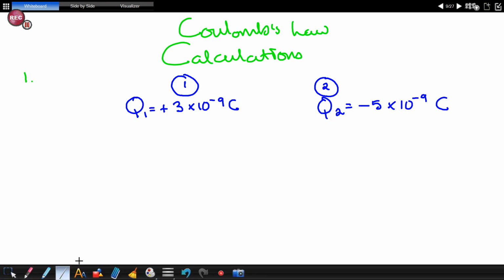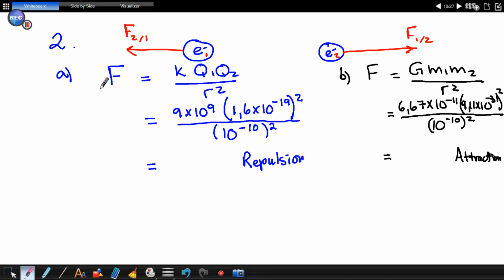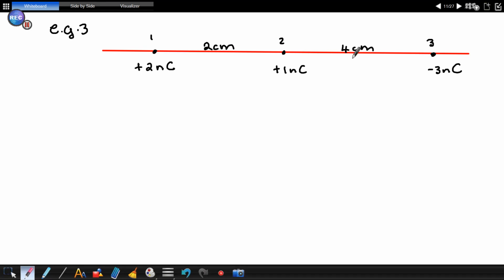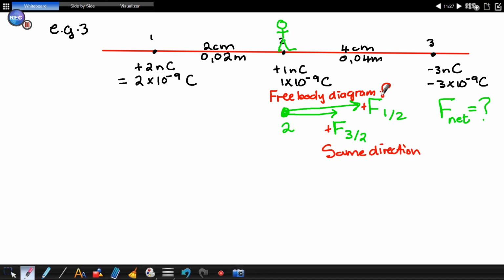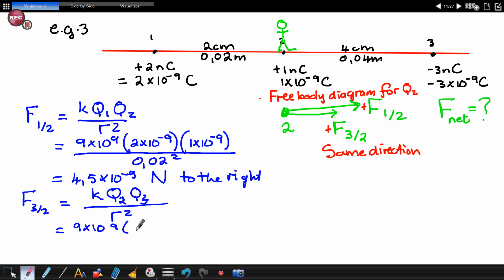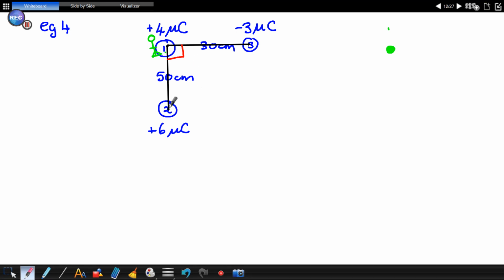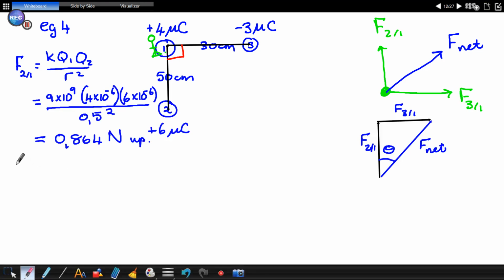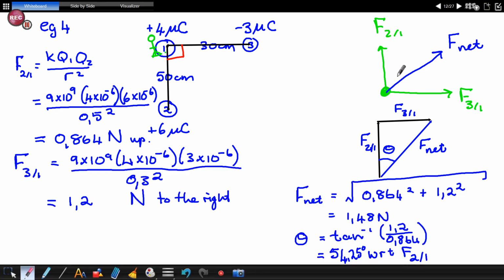GR 11 COULOMB'S LAW 1 4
ON SITE LESSON WORKING THROUGH EXAMPLES